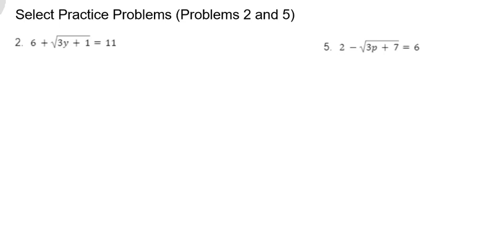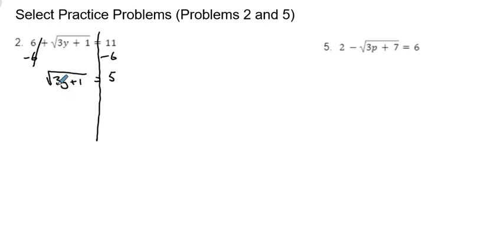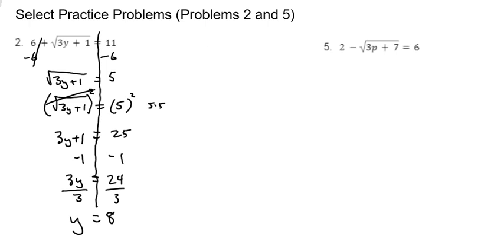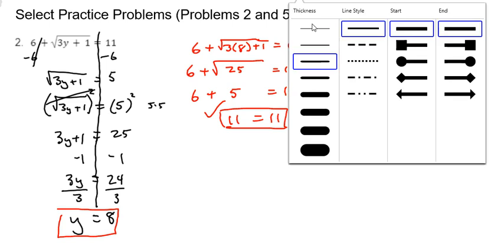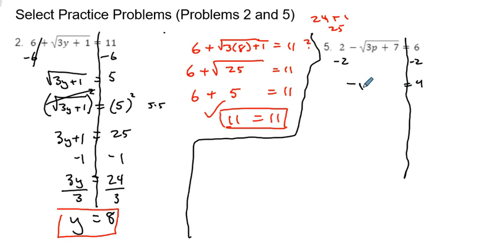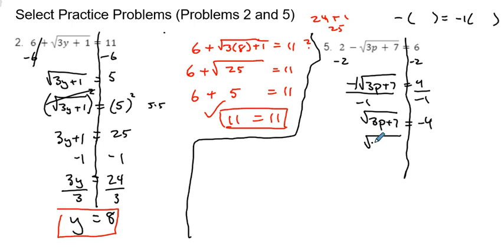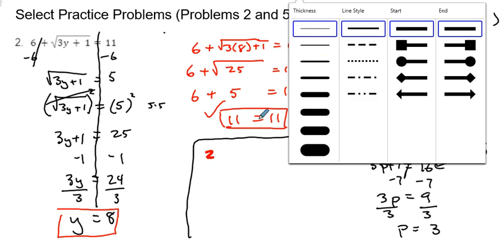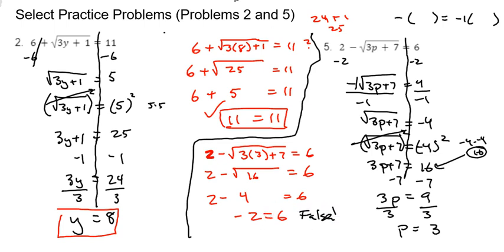Alg2 Sem 2 Unit 4 Lesson 4 More Radical Equations - Select Practice Problems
4 of 4 - Here is everyone's practice problems of the day video, covering numbers 2 and 5 from the practice sheet.